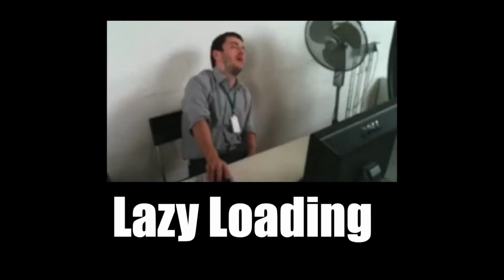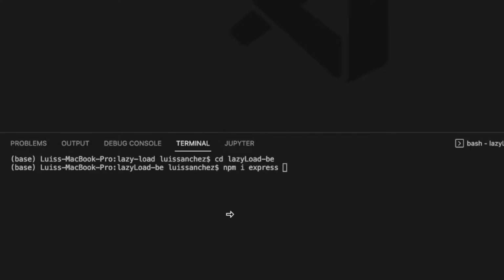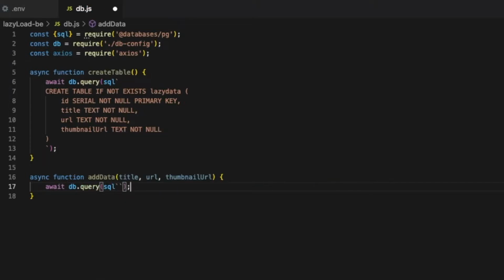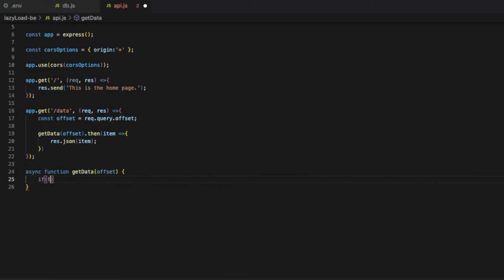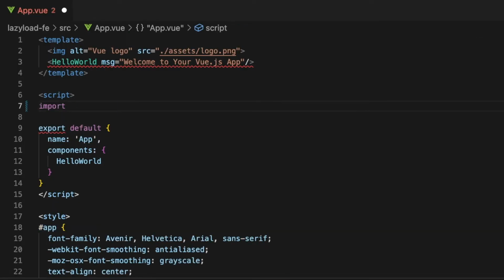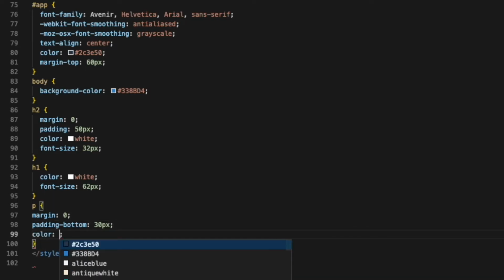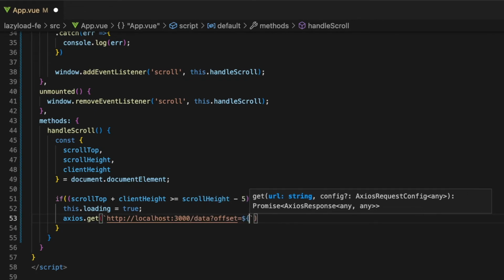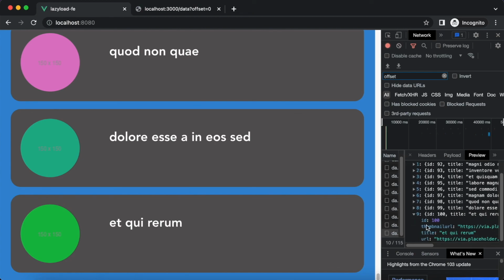Full Stack Lazy Loading (Vue.js, Express.js, Postgres)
In this video I build the full stack implementation of lazy loading.
Using Express.js for my backend, Postgres running in Docker for my database, and Vue.js for my frontend